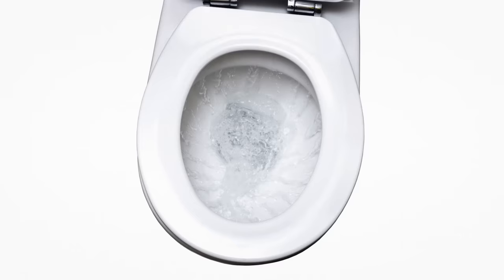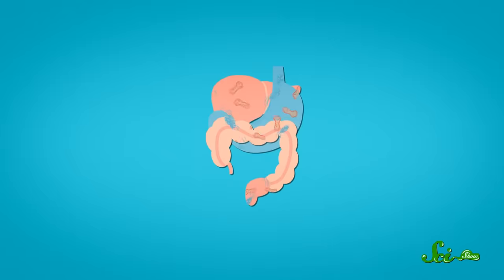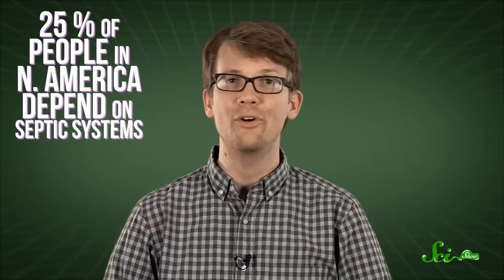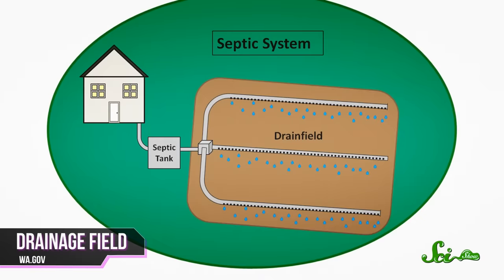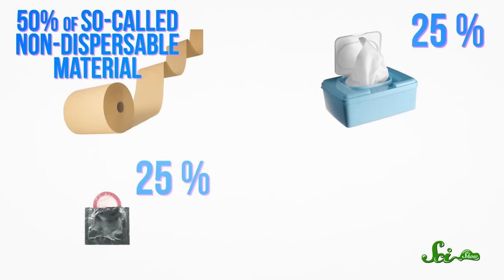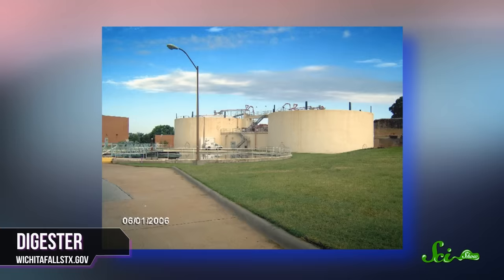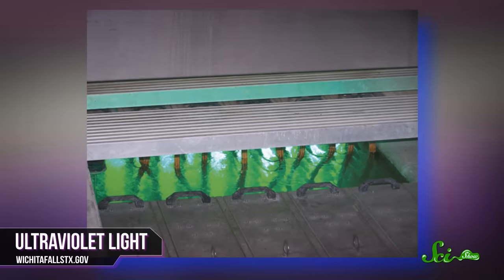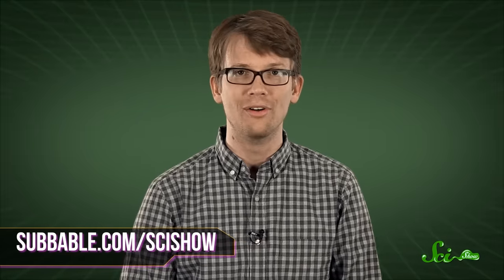Where Your Waste Actually Goes When You Flush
Bodily waste has been a part of humanity since the dawn of time—but where it goes after we’ve done our business has changed considerably. To your dismay, the water you just drank may well have been a part of someone’s urine just weeks ago! Join Hank Green and learn what science has to say in this new episode of SciShow!